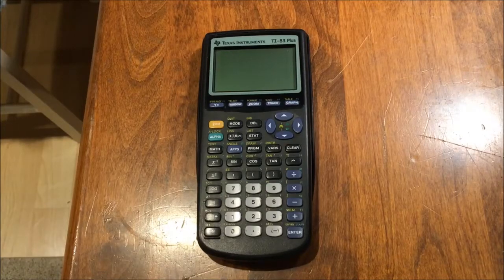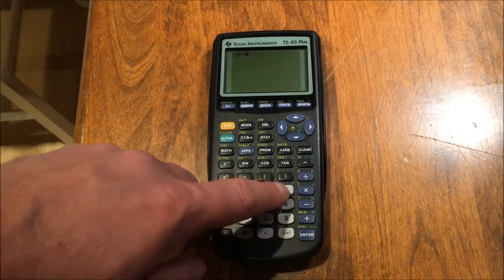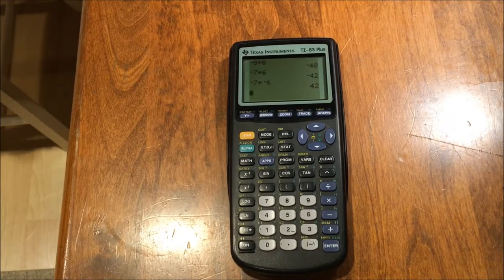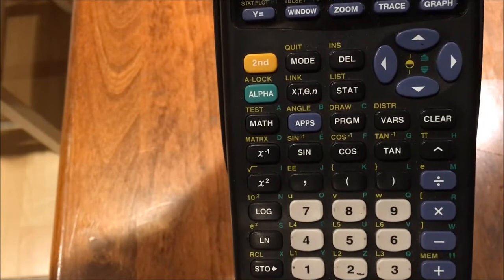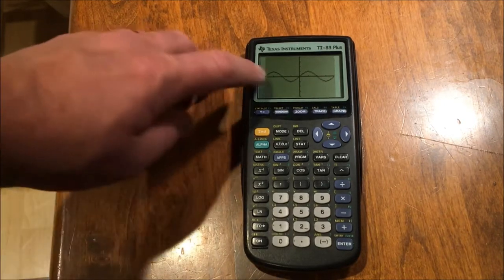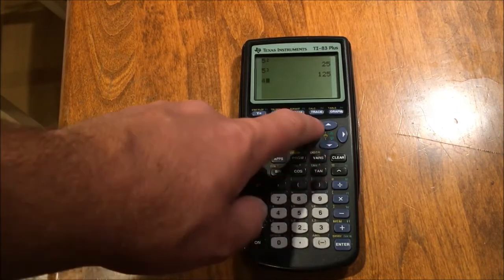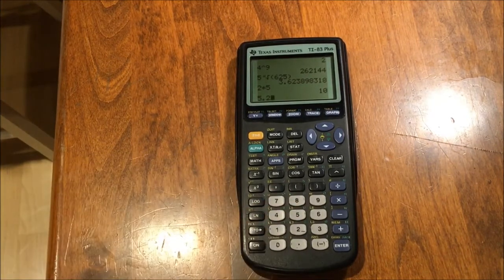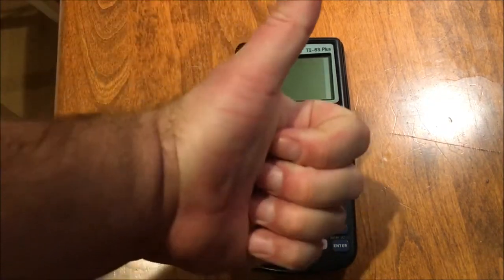Calculator Tutorial Intro to the TI 83 Plus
How to use TI-83 Plus calculator.
From Tutor Terrific Channel